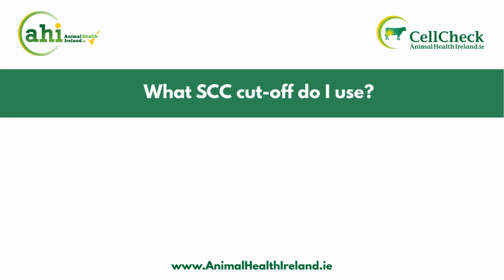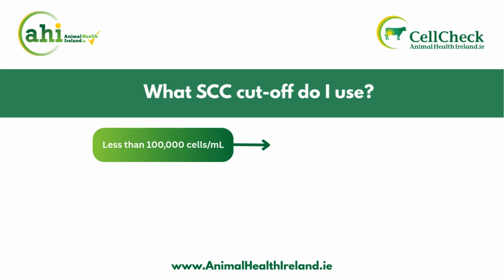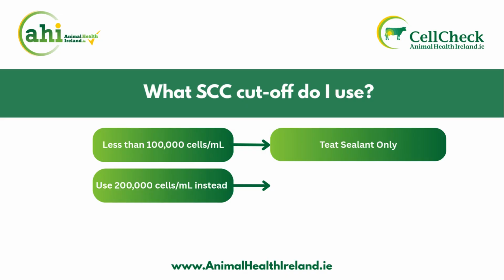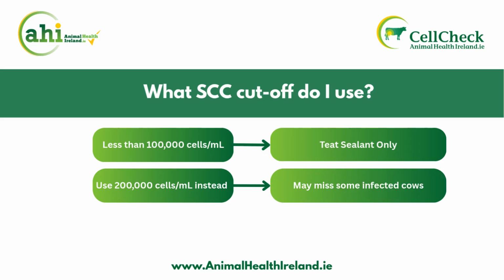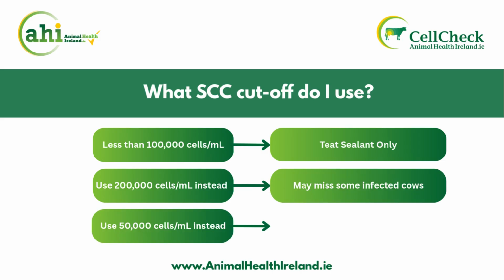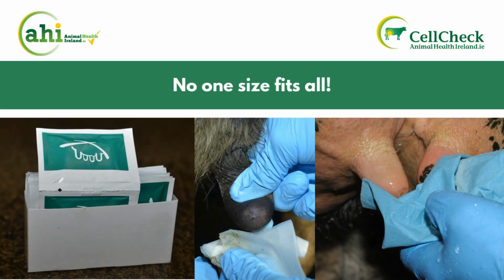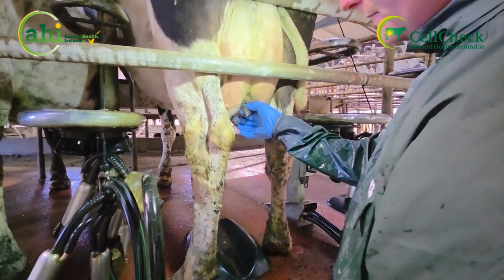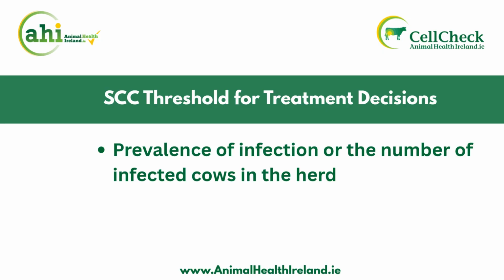How do I choose which cows should receive antibiotics?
How do I choose which cows should receive antibiotic treatment at drying off?